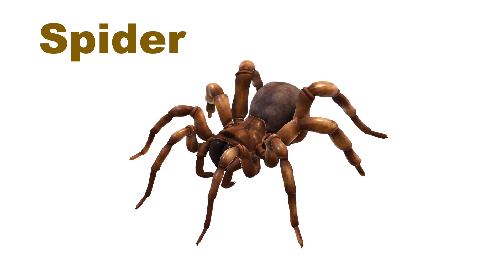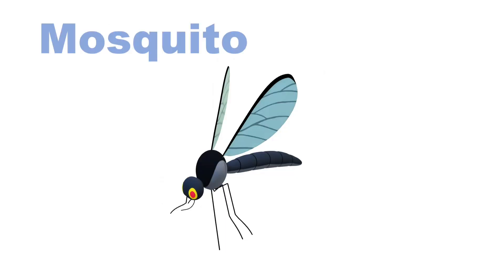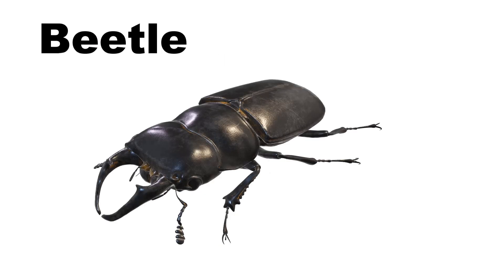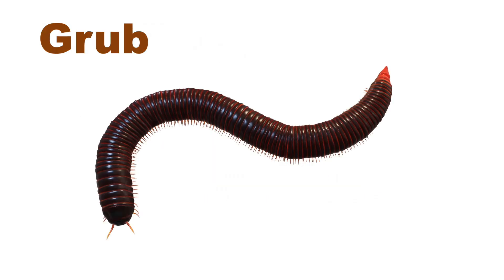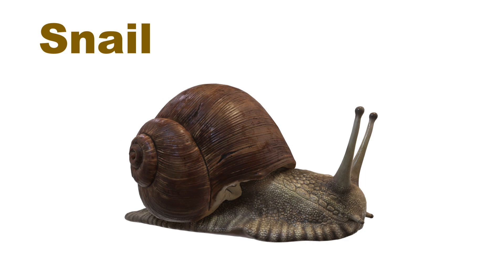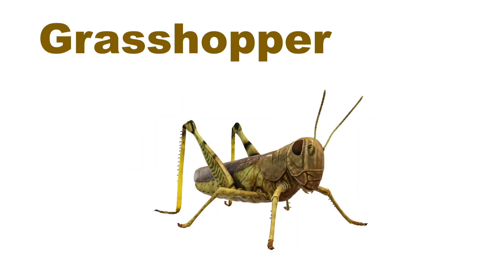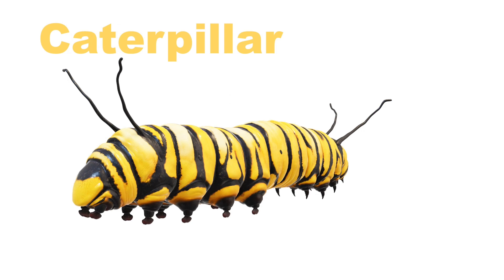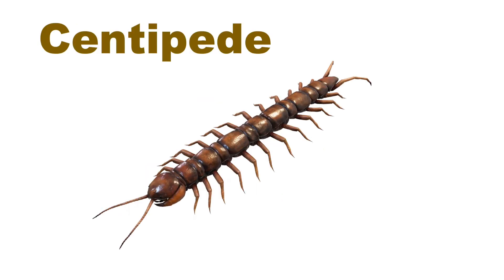Insects | learn about insects | kids videos | insects name for kids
In this vedio, toddlers can get to know about insects